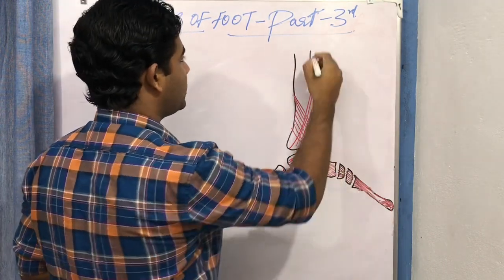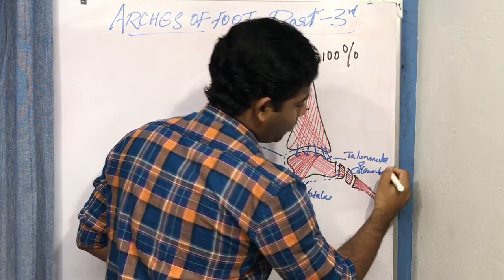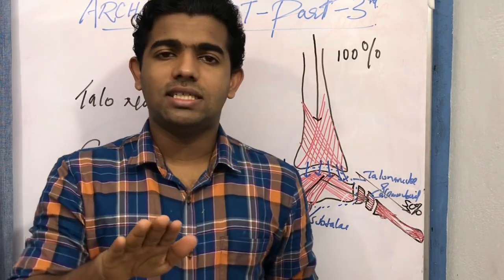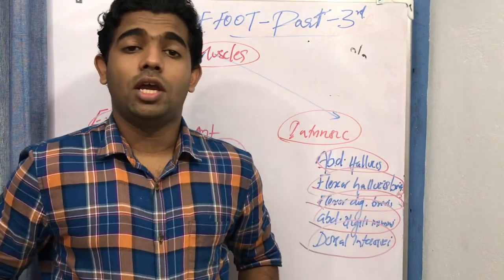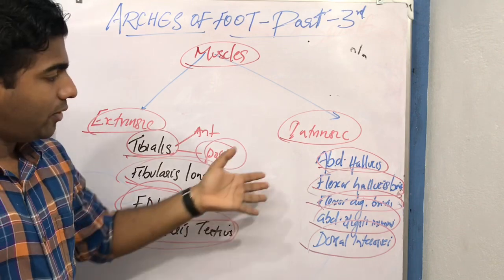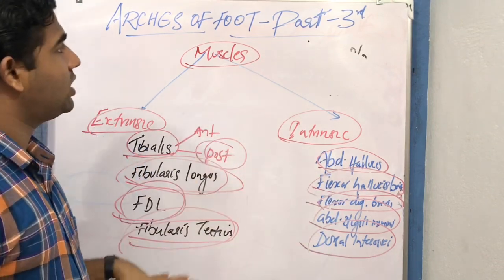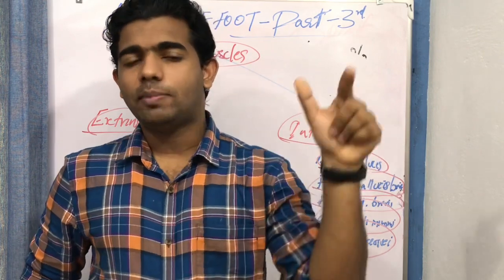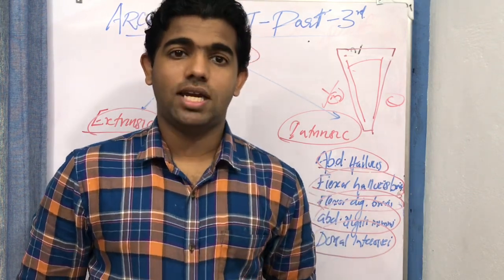ARCHES OF FOOT#WEIGHT DISTRIBUTION | MUSCLES AND TRABECULAR SYSTEM- [PART-3]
Detailed discussion into the arches of foot, this part 3 discuss about the weight distribution strategies in the foot as well as muscular contributions to arch stability. The arches of foot are flexible and not rigid one and hence the weight distribution strategy varies and usually when body weight is superimposed the weight is distributed to talus and from talus on to the subtalar joint and the talonavicular , calcaneocuboid joints. When 100% weight is distributed to the talus nearly 50% passes to the subtalar joint and 50% to talonavicular and calcaneocuboid joints.
The weight distribution is diffrent in walking when the foot pressure increases and pressure is maximum at the toe region or metatarsal head during the pushoff phase of gait cycle.
Further the weight and foot pressure increases to 2:14 times that of walking when running commences.Such high pressure can result in greater stress and hence pain and other associated issues in foot region.
The muscles that contribute to stability of foot are classified as intrinsic and extrinsic muscles, the extrinsic muscles includes;
Tibialis anterior
Tibialis posterior
Fibularis longus
Fibularis teritus

The intrinsic muscles includes:
Abductor hallucis
Flexor hallucis brevis
Flexor digitorum brevis
Abductor digiti minimi
Dorsal interossei

For doubts and notes.

TONY JOSEPH
ASSISTANT PROFESSOR